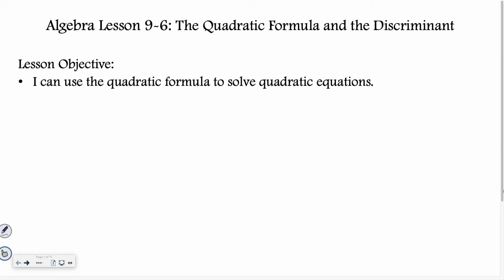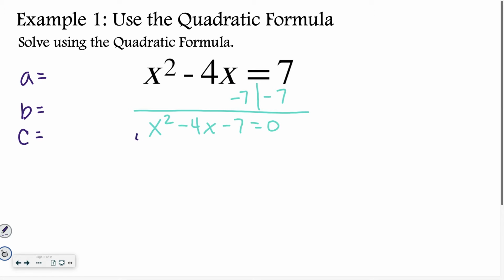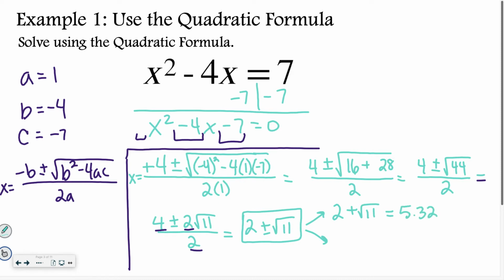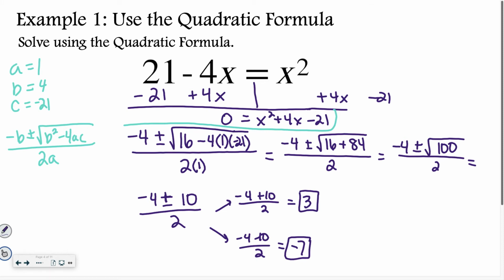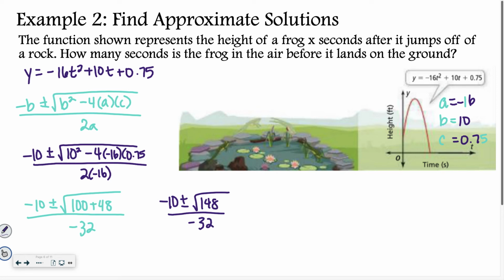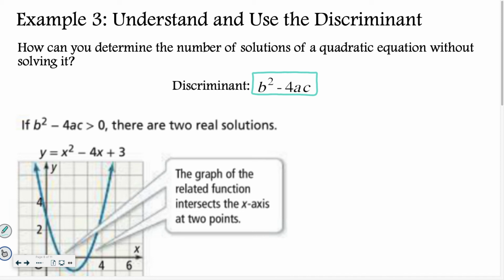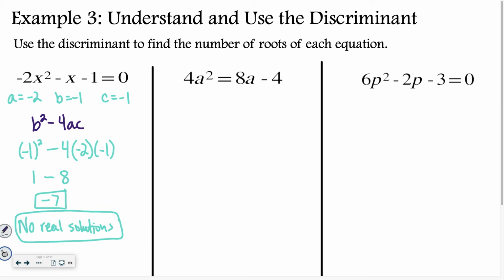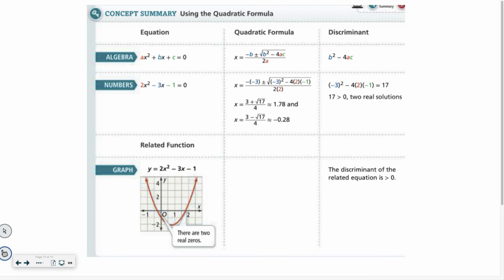Algebra 9-6: The Quadratic Formula and the Discriminant